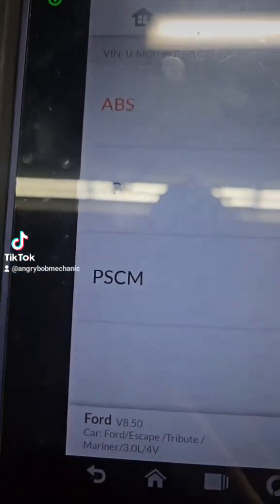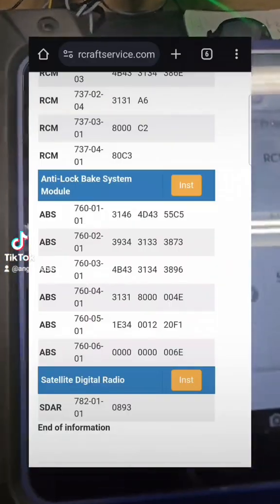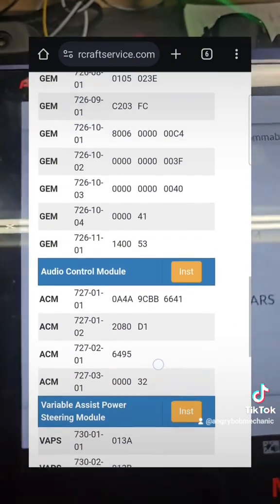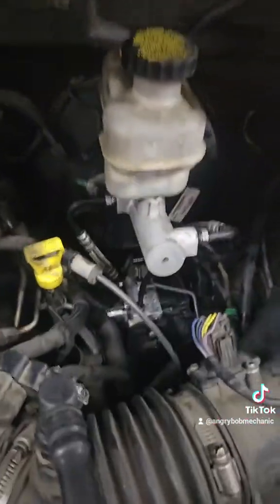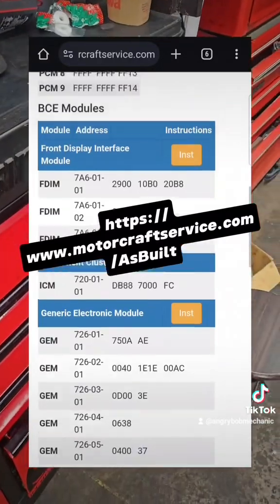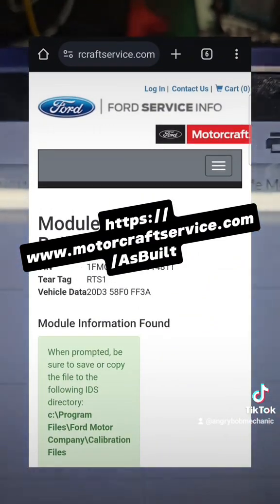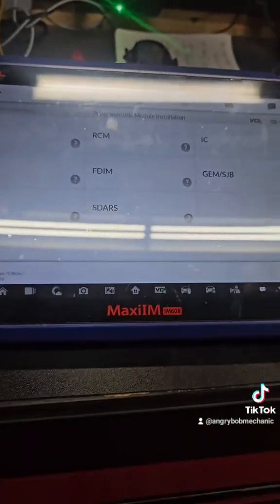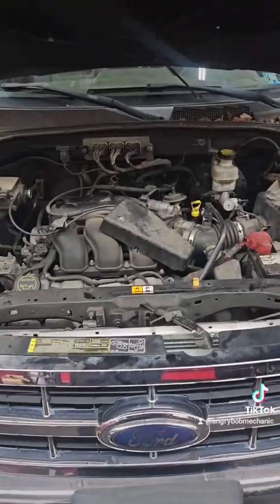Where to find Ford As-Built Data to program a new ABS Module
Here is a way to program a replacement ABS module if you aren't able to communicate with the old one, or it's been damaged.

I'm replacing the ABS module in this Ford Escape.